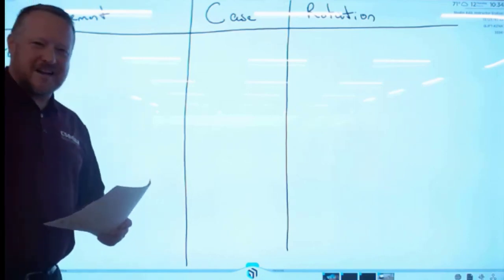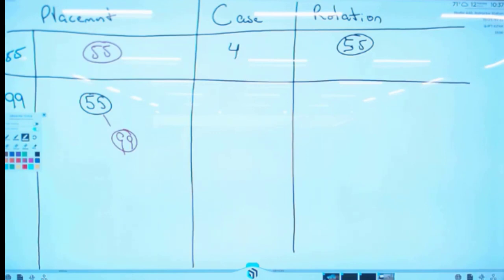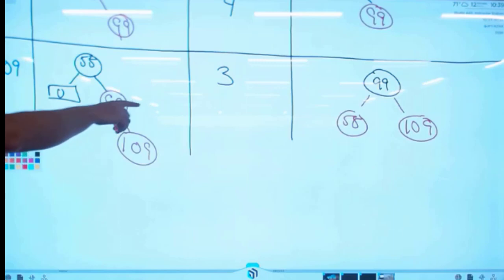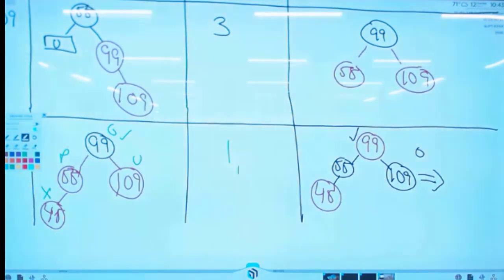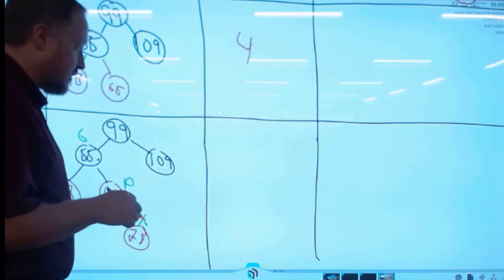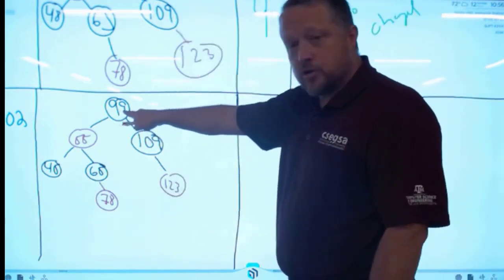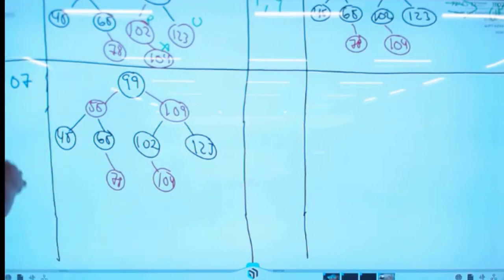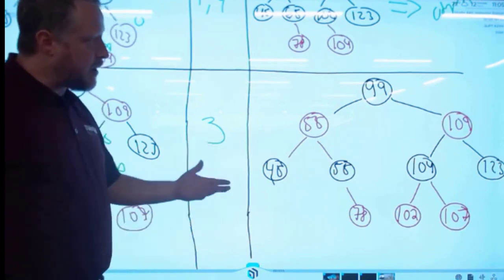11 RBT First Example